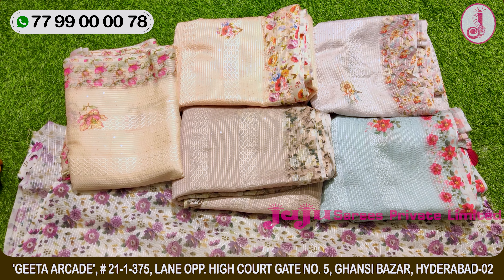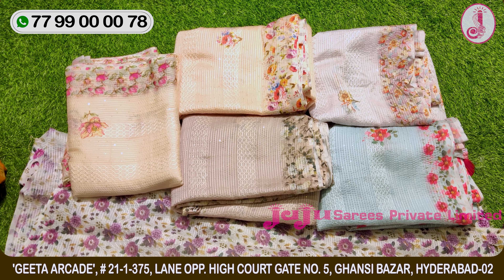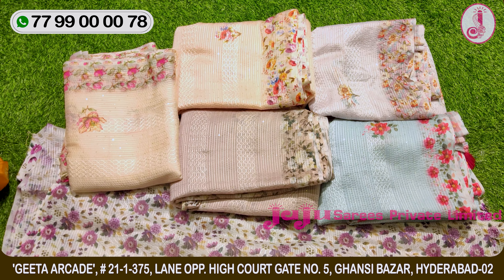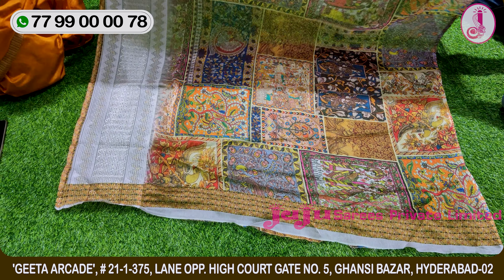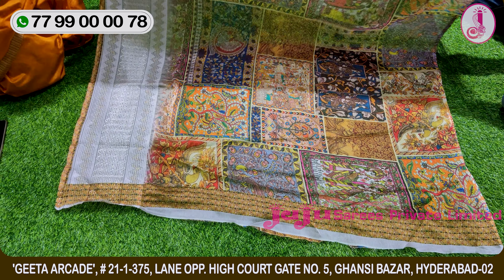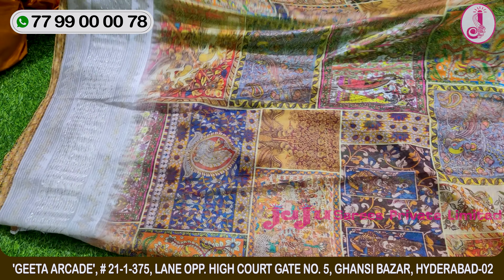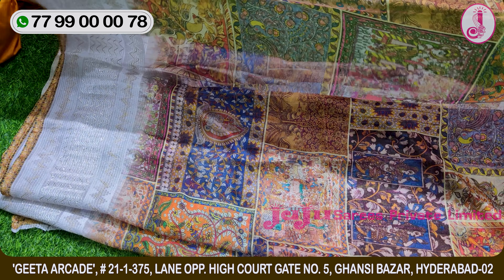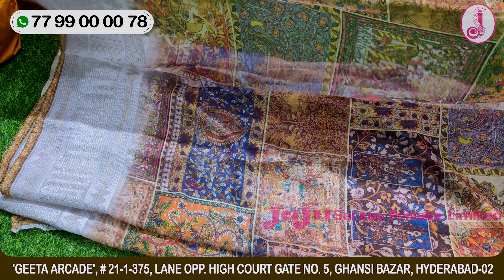New Sarees For Wedding Season | JAJU SAREES PVT. LTD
JAJU SAREES PVT. LTD.
(A PURE WHOLESALER IN SAREES, KIDS WEAR, READY MADE ETC)

ADDRESS : GEETA ARCADE, 21-1-375, Lane, 5, opp. to High Court Road, near Madina, Ghansi Bazaar, Hyderabad, Telangana 500002